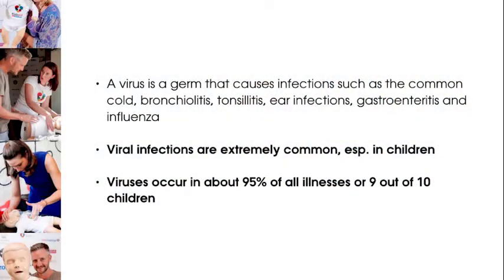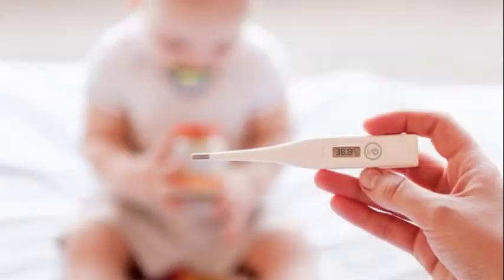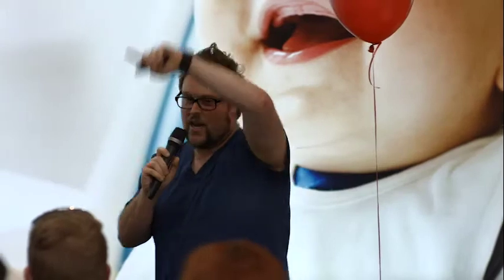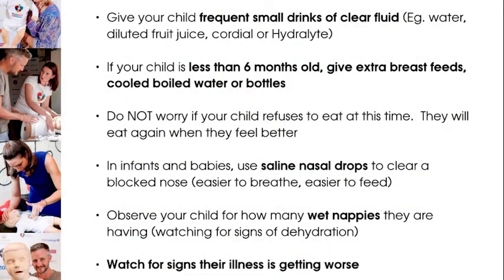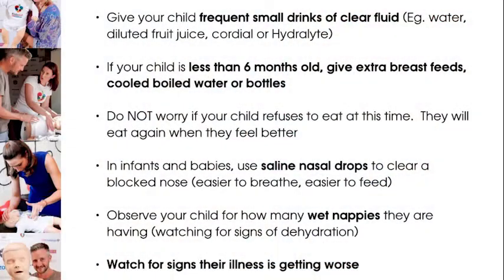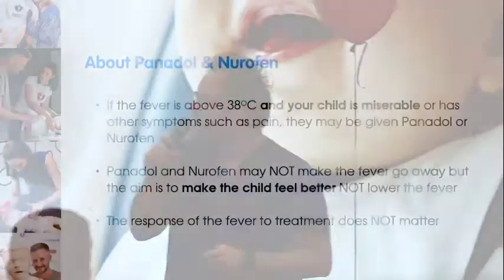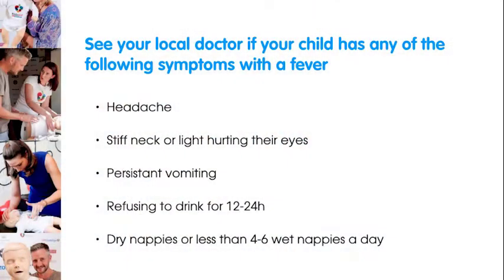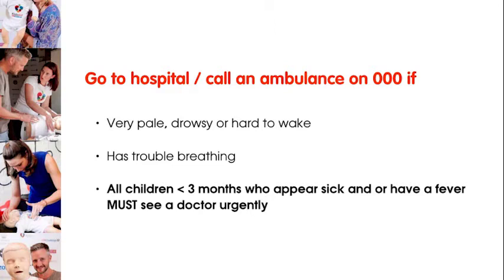Baby first aid and all things paediatrics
This Bupa Parenting Insights talk is given by Dr. André Kogan. André focuses on the following topics:

    Fever and viral illness
    What is a fever?
    How to treat a fever
    About Panadol & Nurofen
    When to see a doctor
    When to go to the hospital

Bupa Parenting Insights are free talks by trusted experts, held during our expos.